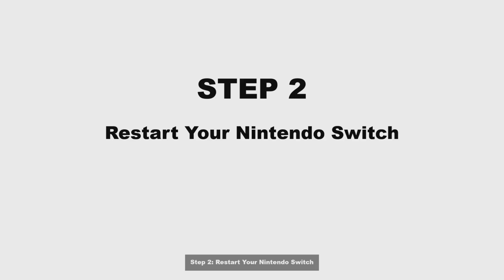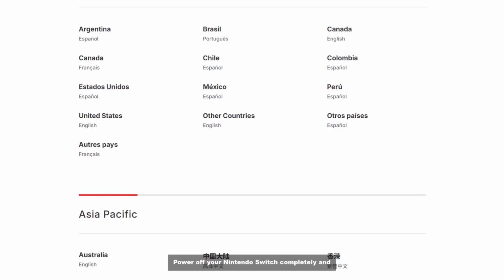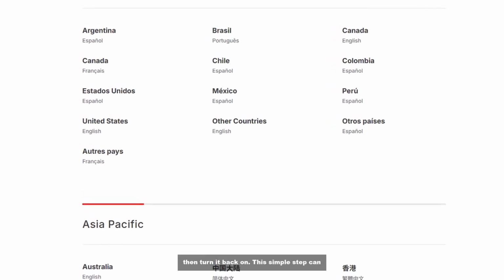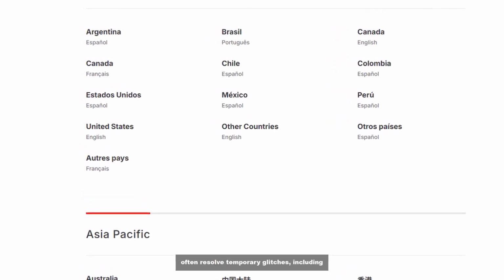How To Set Up Nintendo Switch Audio Desync 2026 (UPDATED 2026)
In this video, we will show you how to set up Nintendo Switch audio desync in 2026 with updated methods. If you're experiencing audio lag or sync issues while gaming, this guide will help you troubleshoot and fix the problem effectively.